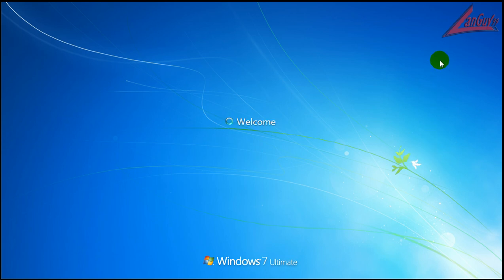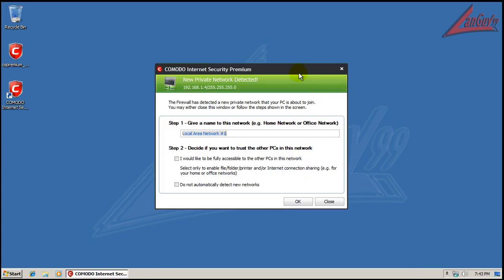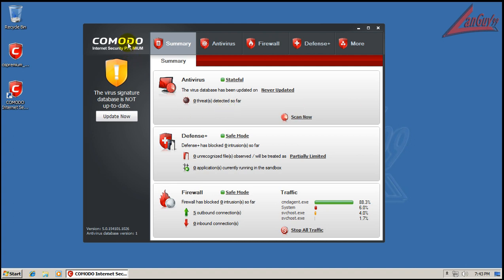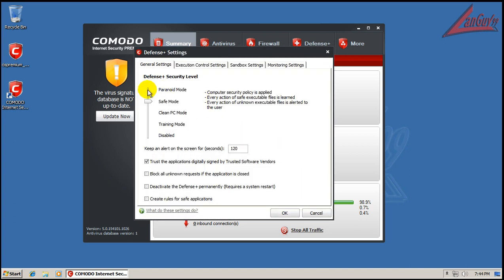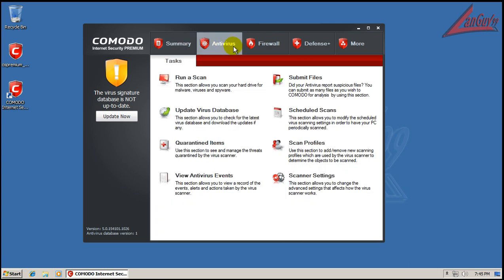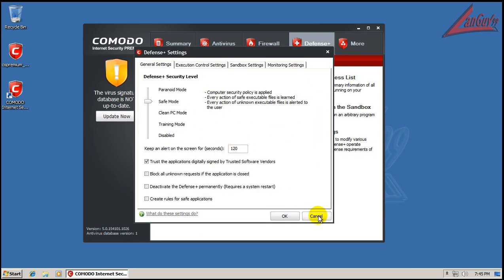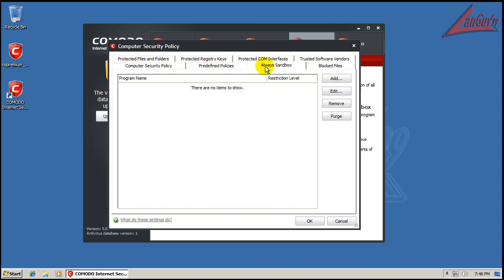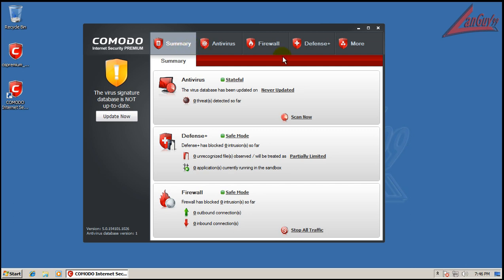Comodo Internet Security 2011 ALPHA Preview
A short Preview of the new Comodo IS 2011 version. Enjoy